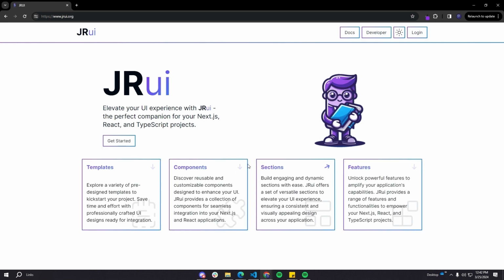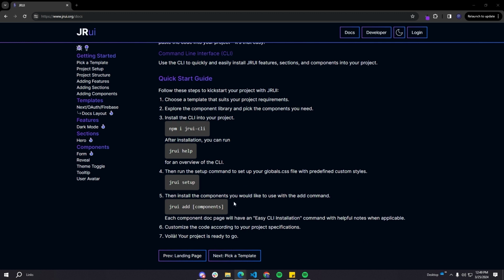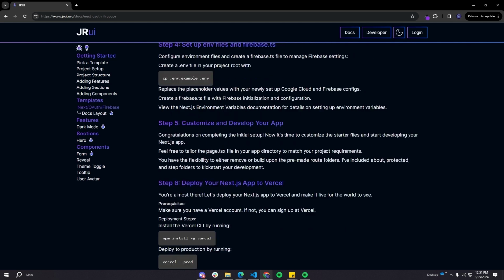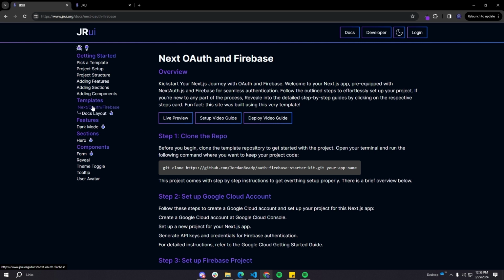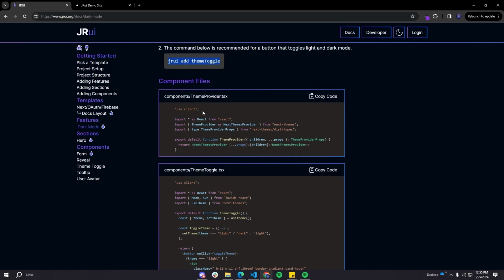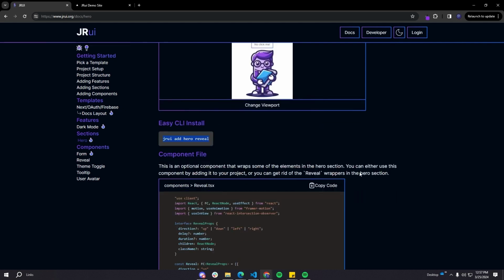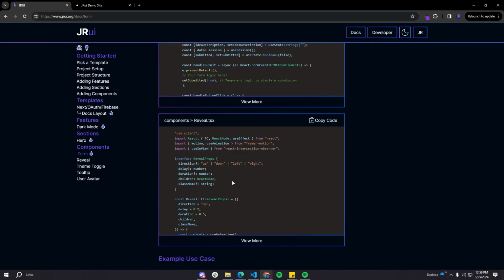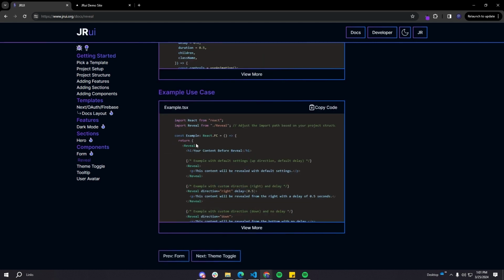Unlock Your Full-Stack Potential with JRui | Streamline Your Web Development Workflow!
Uncover the boundless potential of JRui, your ultimate toolkit for simplifying the intricacies of full-stack web development! With JRui at your fingertips, streamline your workflow and unleash your creativity to craft exceptional applications. From user authentication to seamless database management and effortless deployment, JRui encompasses it all with its user-friendly templates, meticulously designed components, versatile sections, and essential features. Built with Next.js, React, TypeScript, and TailwindCSS, JRui offers unparalleled flexibility and adaptability, empowering developers to create stunning full-stack applications with ease. Join us as we delve into how JRui revolutionizes the development landscape, allowing you to focus on what truly matters – bringing your ideas to life in the digital realm. Don't miss out on the opportunity to elevate your development process – embrace JRui today and embark on a journey of limitless possibilities!